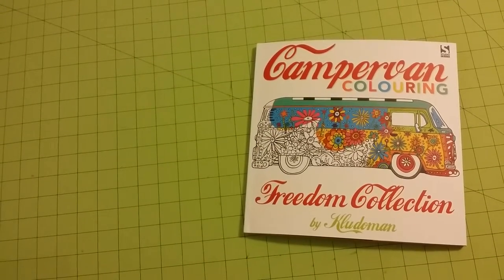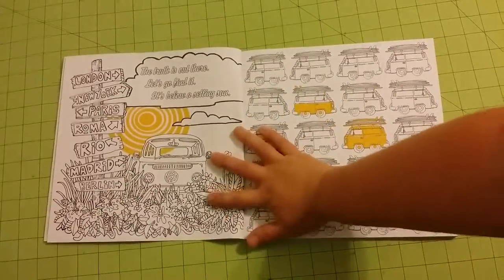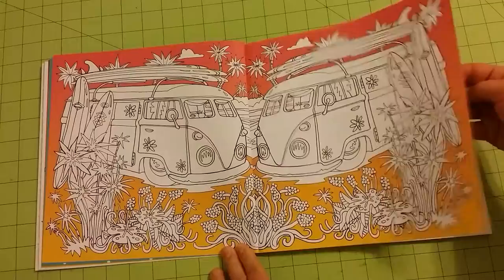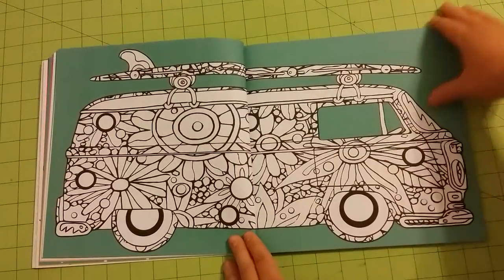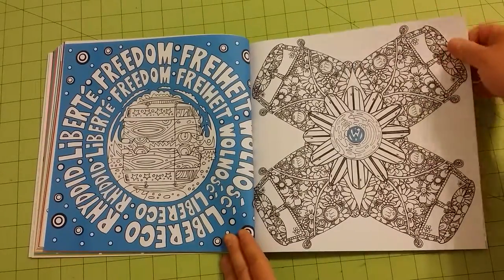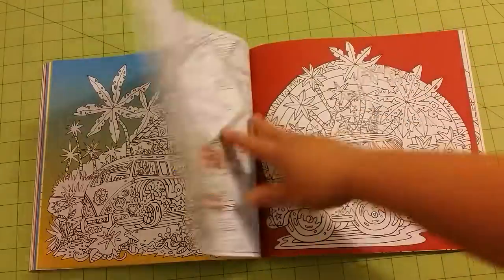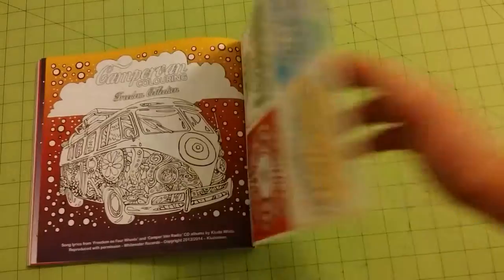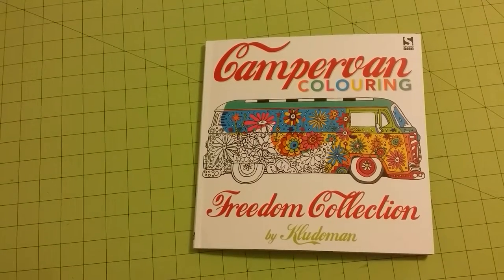The Campervan freedom collection coloring book review flip through by kludoman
Campervan freedom collection coloring book review flip through by kludoman colouring.